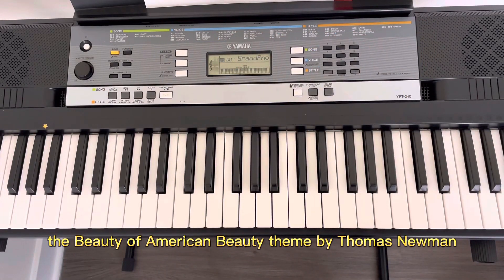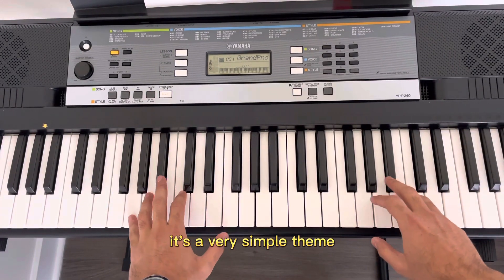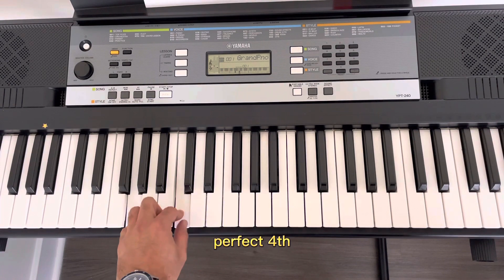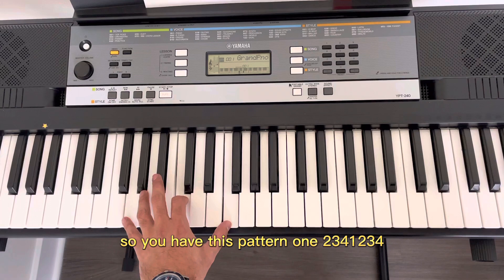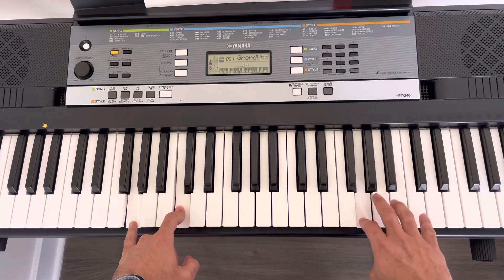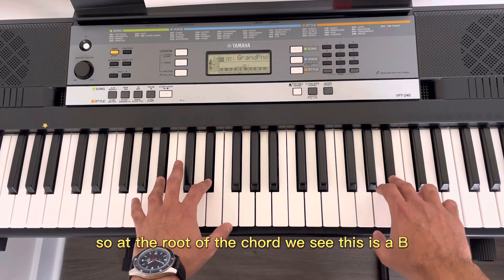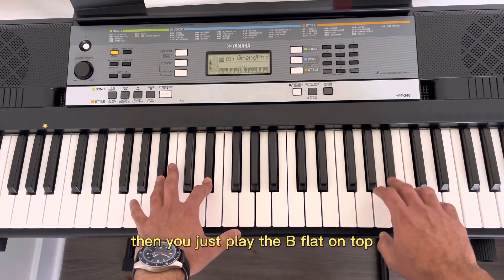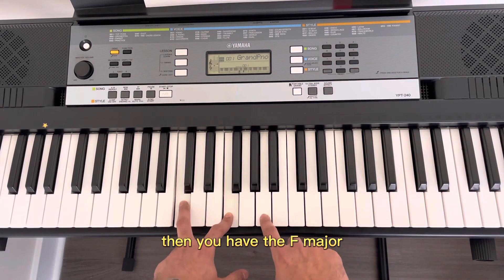Short analysis of “American Beauty” theme by Thomas Newman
Analyzing Thomas Newman’s “American Beauty” main theme.